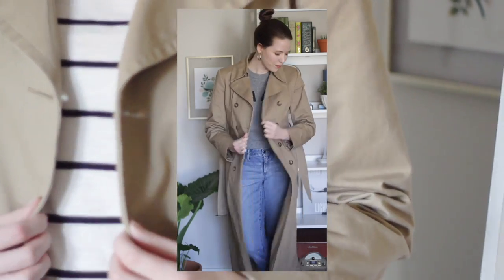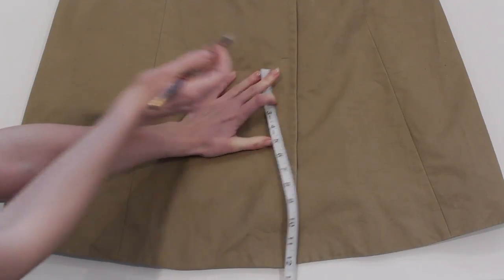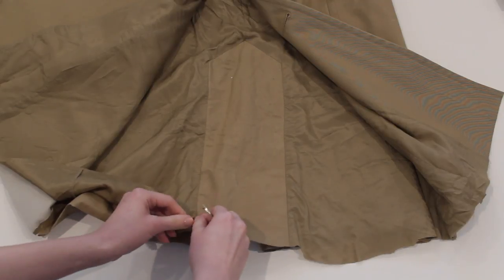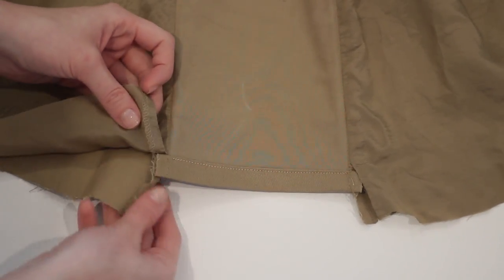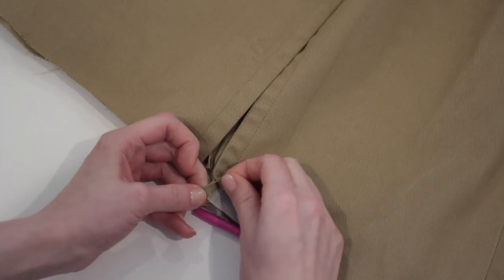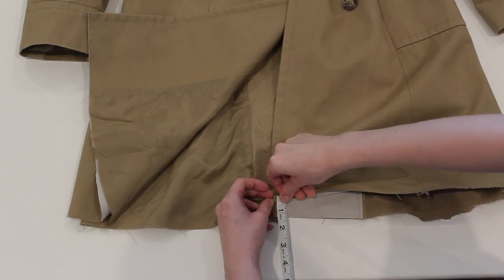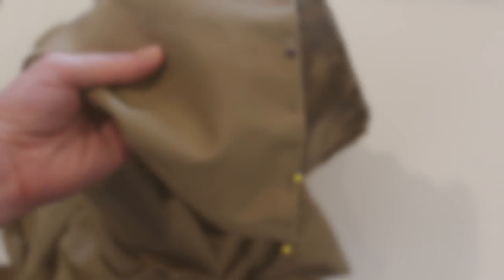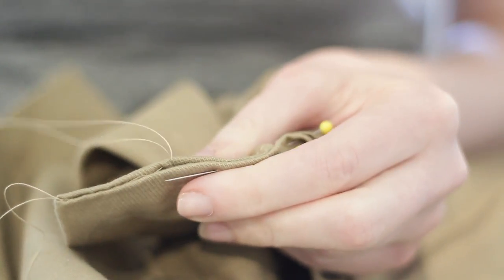How to Shorten a Jacket or Coat: Easy Thrifting Alterations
Hey guys! I wanted to share the process of shortening this coat I thrifted for any of your who may looking to do the same thing! I hope you find it helpful!